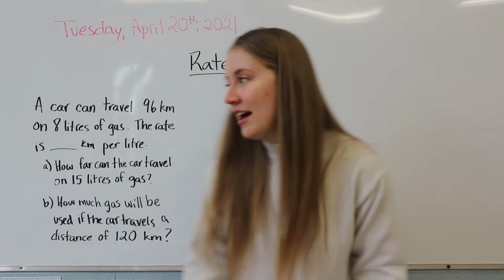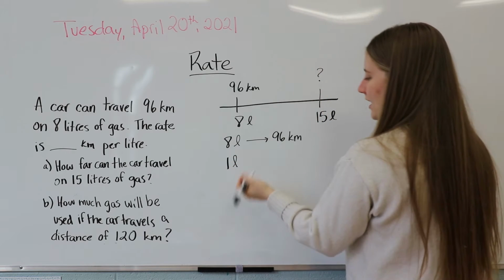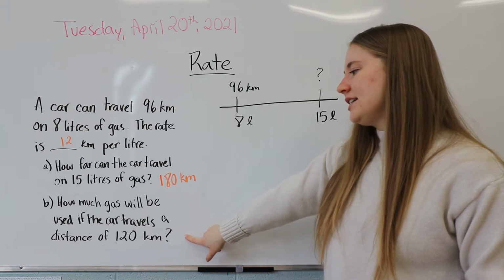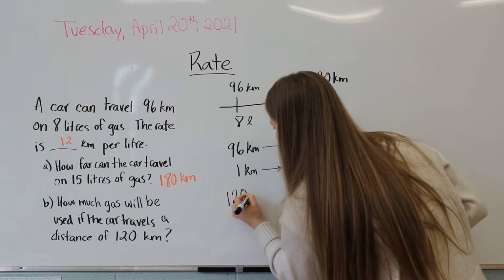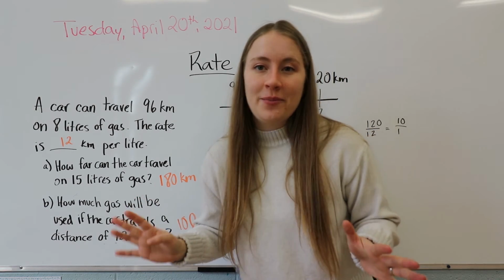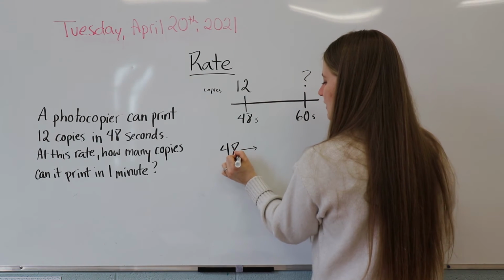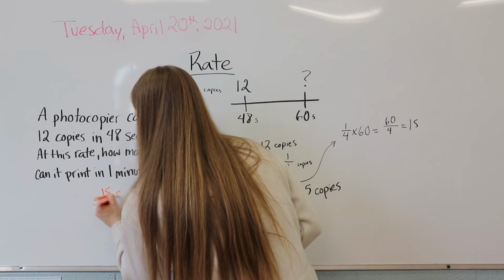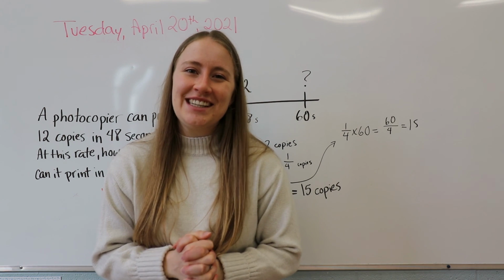Tuesday Math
WB Exercise 34